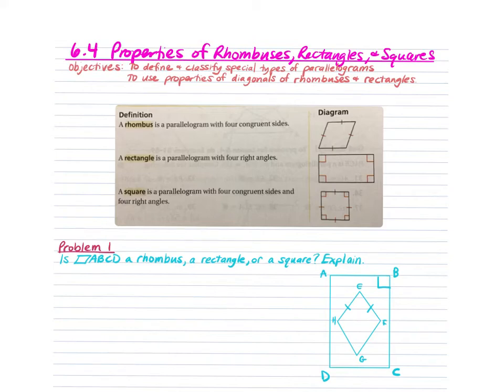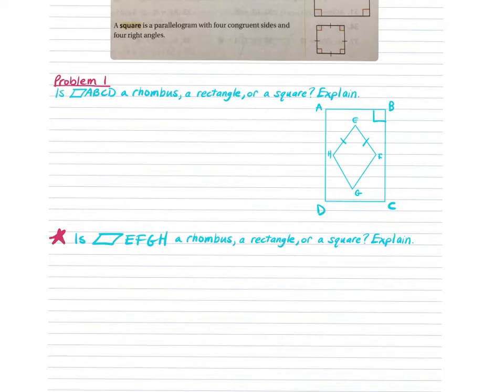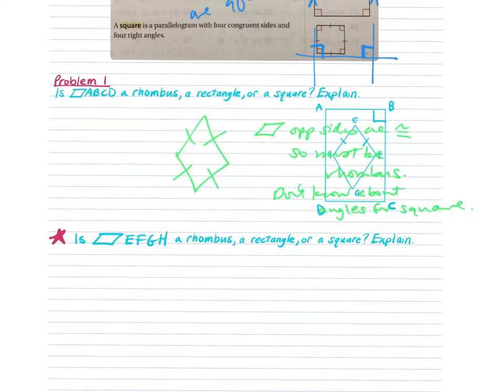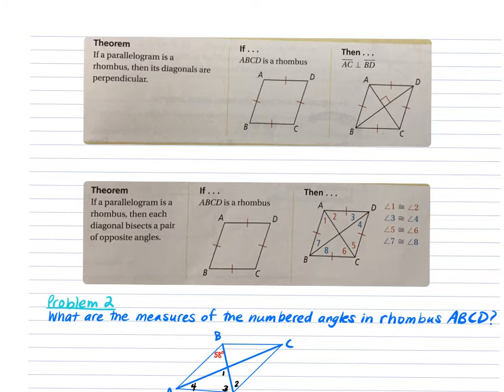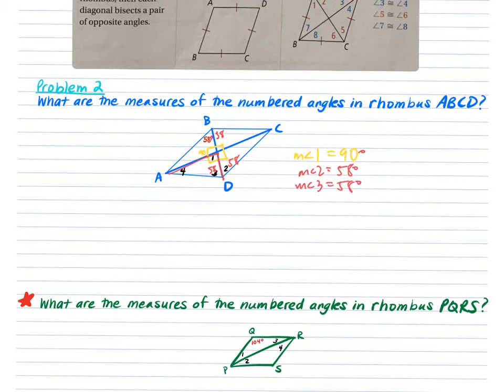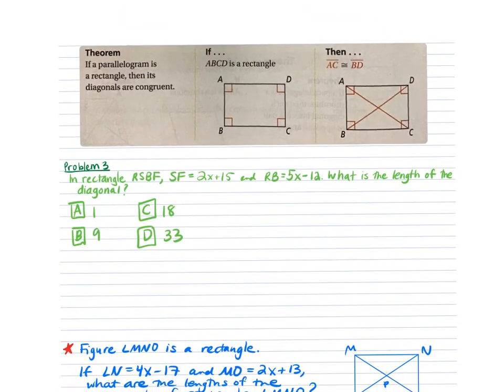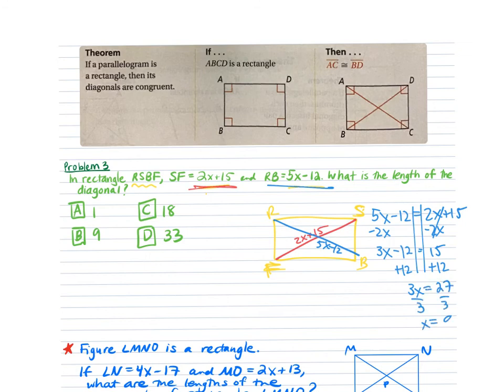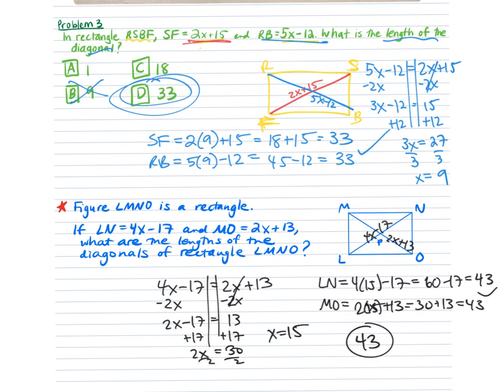Geom Properties of Rhombuses, Rectangles & Squares 6.4